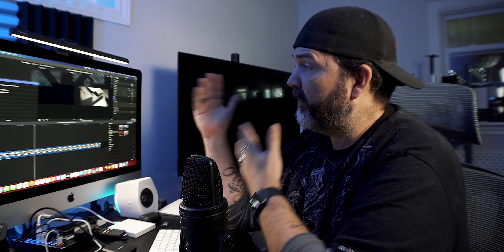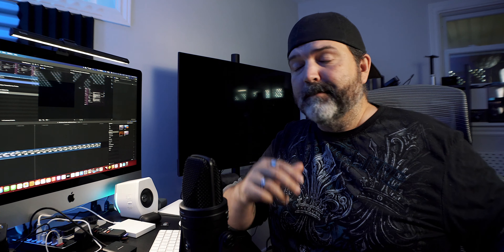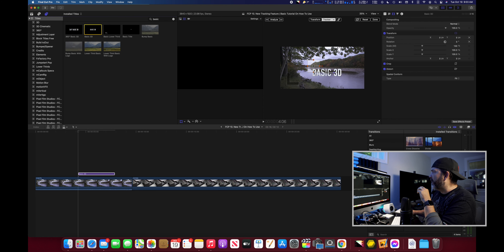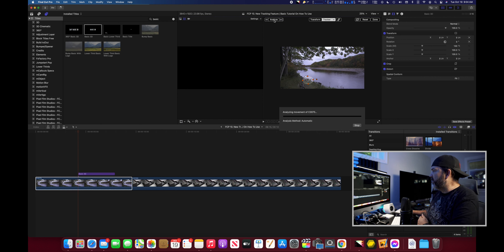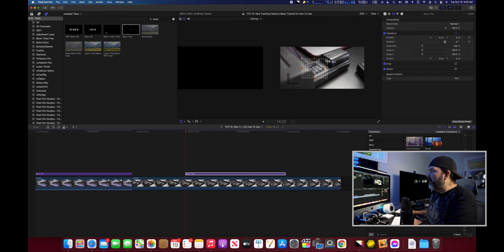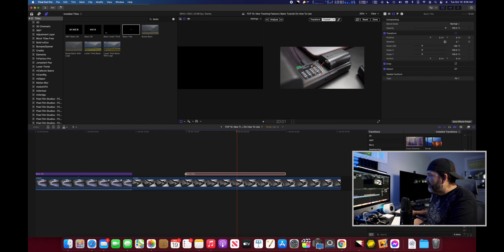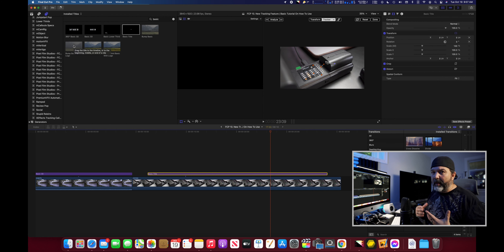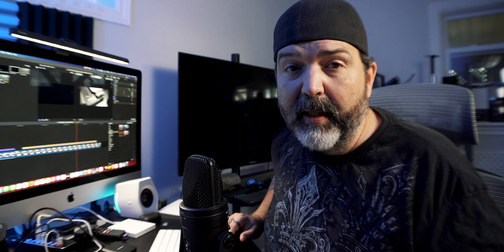UPDATE! FCP 10.6 New Tracking Feature | Basic Tutorial On How To Use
With the release of Final Cut Pro (FCP) 10.6 we get to see a few new features.  First, we get to see FCP 10.6's new Object tracking feature, which is a very welcome addition to FCP and looks like it could be a very easy to use and powerful tool.  Second is the ability to edit the iPhone 13's cinematic mode footage.  This is not available yet as it requires macOS Monterey. So be on the lookout for that soon.

Today we show you how to use FCP 10.6's object tracking feature and look forward to learning more about how this works!